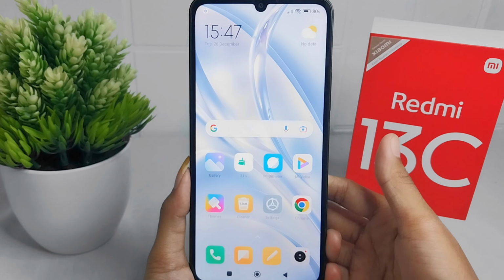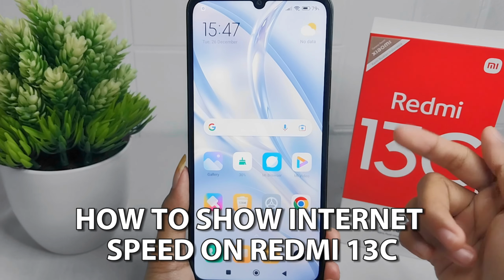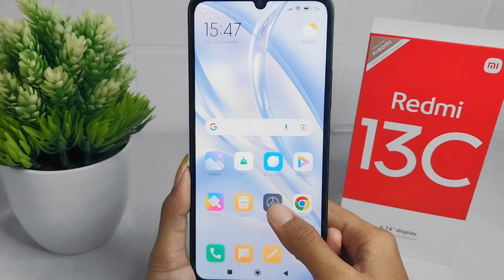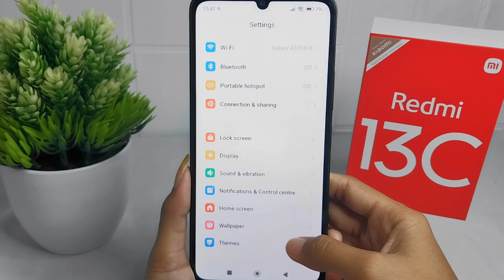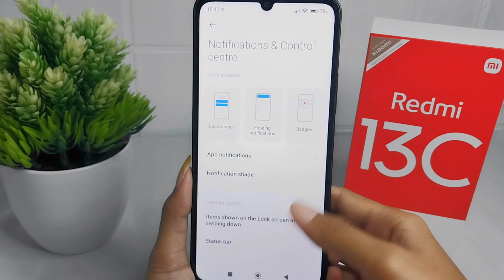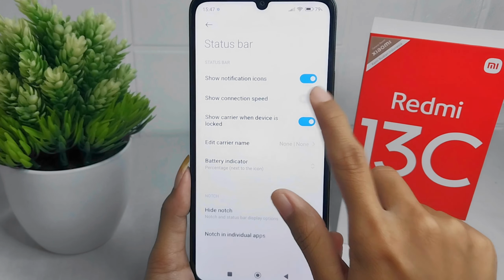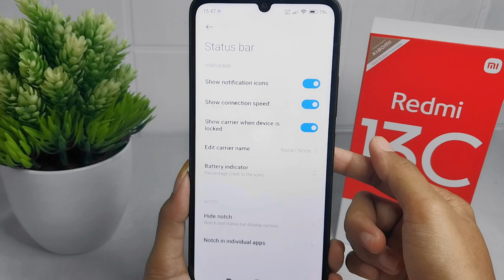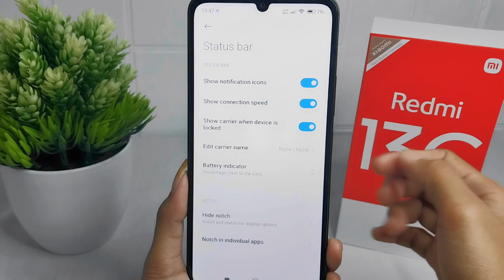How To Show Internet Speed On Redmi 13c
This tutorial deals with search:
show internet speed on redmi 13c
how to show internet speed on redmi
redmi 13c